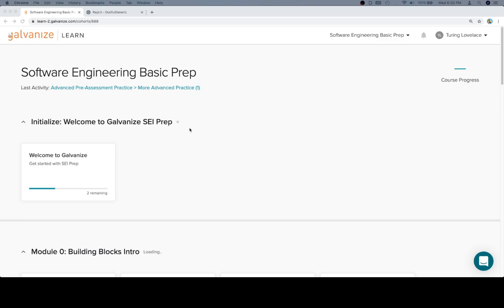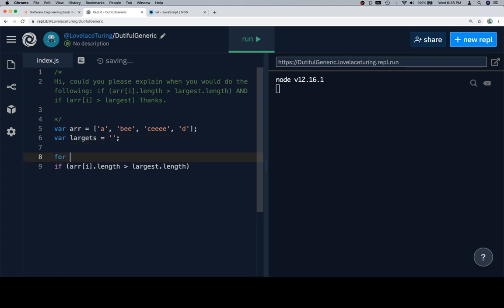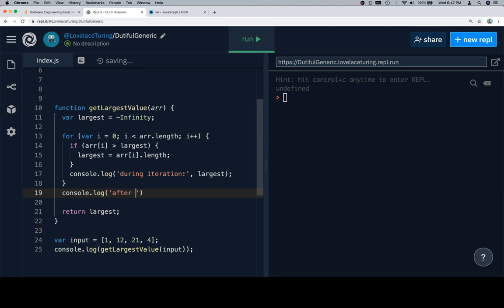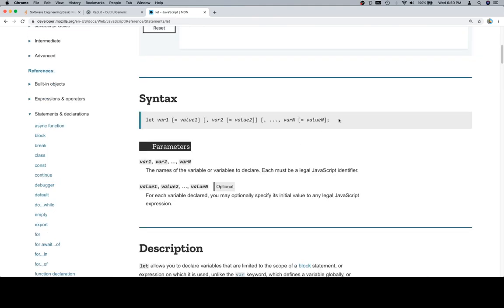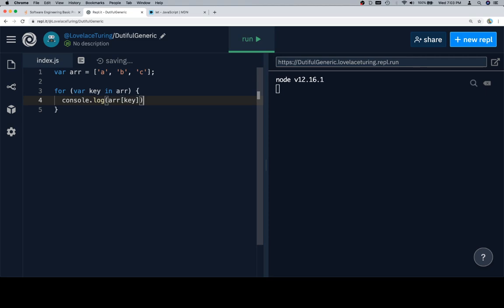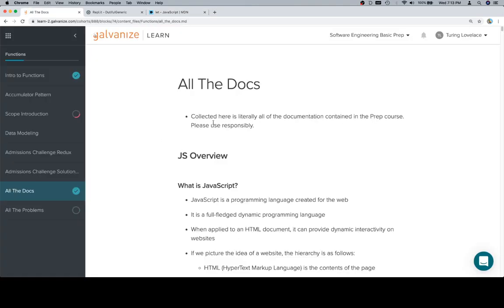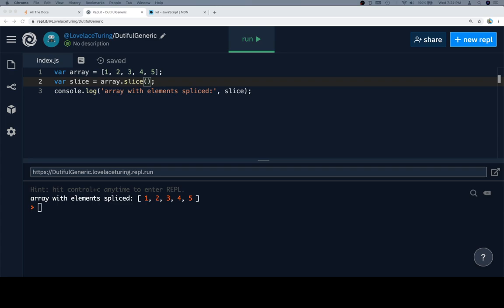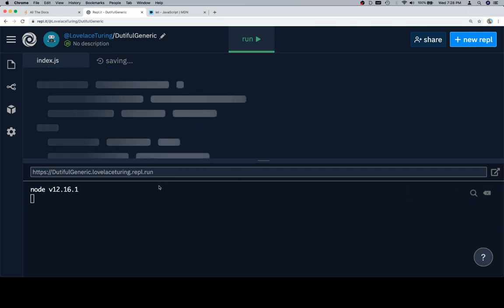Live Q/A - Office Hours - Software Engineering Prep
Sign Up for Premium Prep (A structured version of the Basic Prep course)